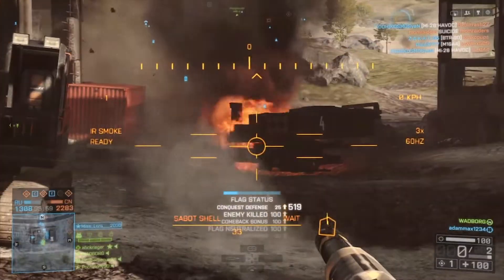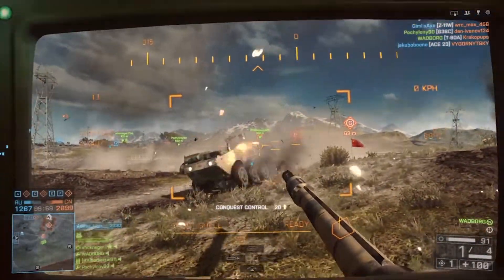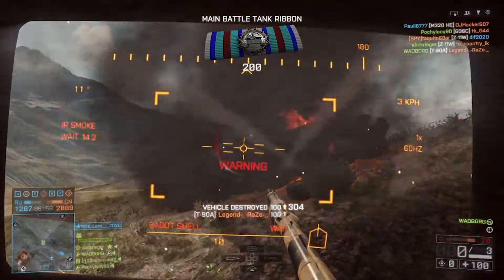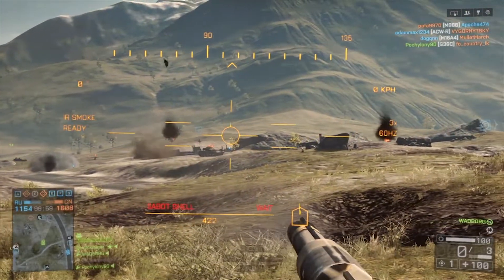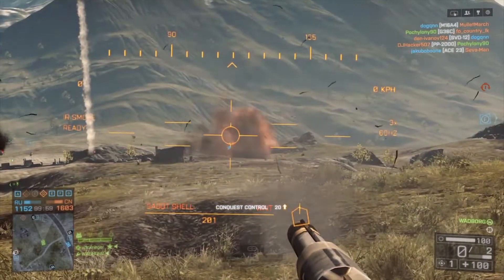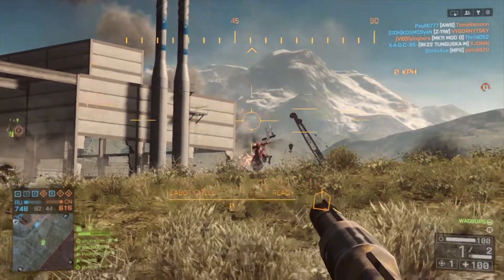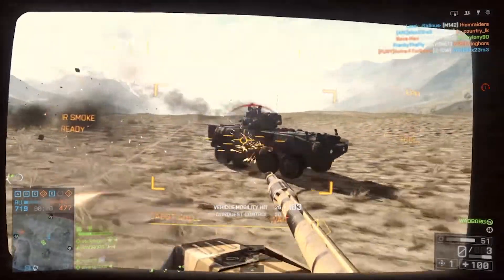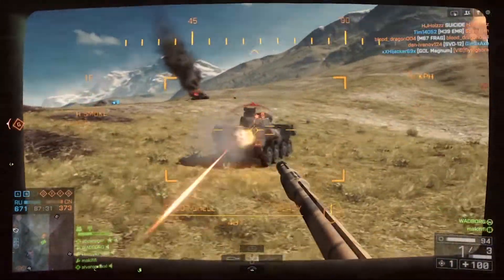Battlefield 4: Golmud Railway - Multiplayer Gameplay 002 (Tank Wars)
BF4 multiplayer on Golmud Railway map.
Conquest large 64 player.